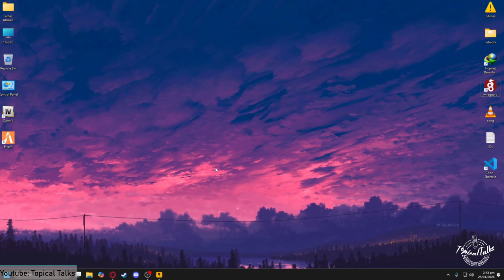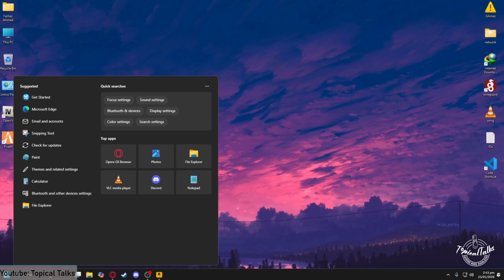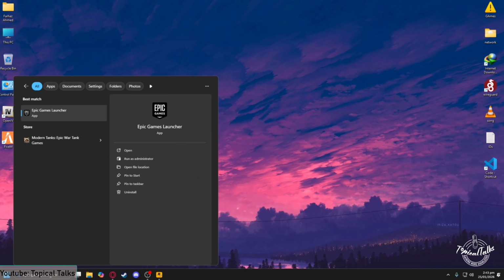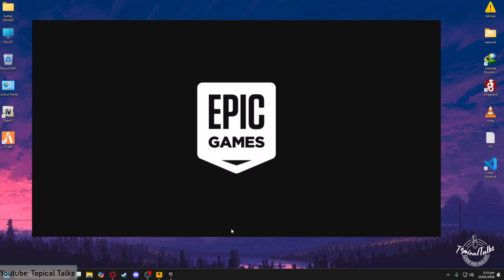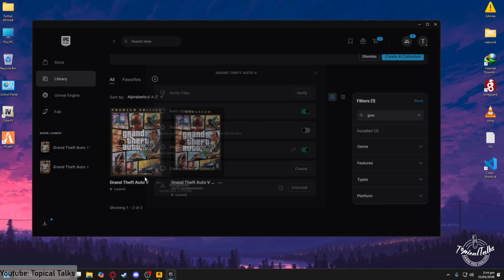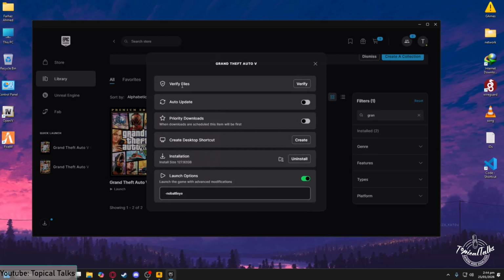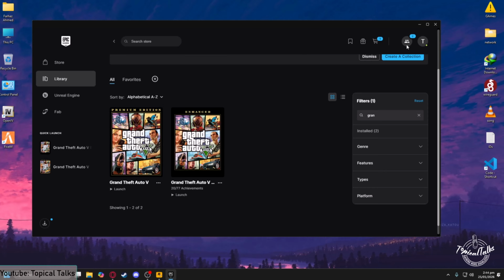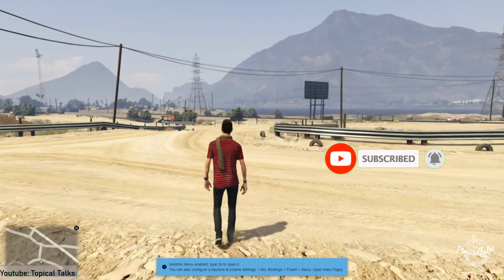How To Verify FiveM Game Files (2026)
Learn how to verify 5M game files quickly. This guide shows you how to check your GTA 5 installation to resolve errors.

If you are struggling with crashes or corrupted data, you need to verify 5M game files by checking your base GTA 5 installation. Because 5M relies entirely on the core game files, ensuring your main directory is intact is the most effective way to troubleshoot common connection or loading issues.

This process is straightforward and depends on whether you use Steam or the Epic Games launcher. I will walk you through the exact steps to navigate your Windows search panel, find your specific launcher, and run the integrity check for your GTA 5 files. By the end of this tutorial, you will know exactly how to verify GTA 5 files to restore stability to your game.